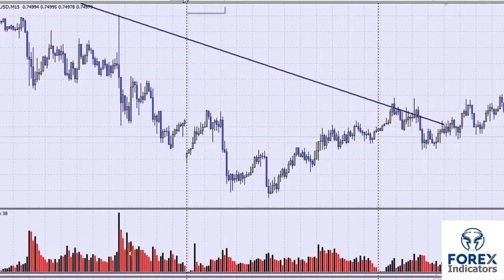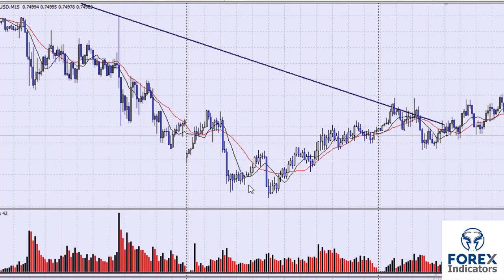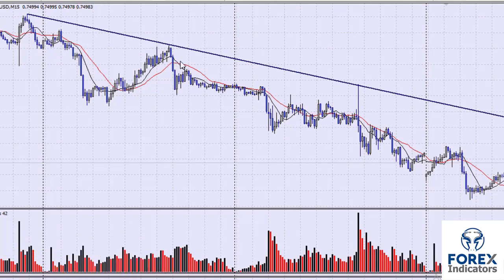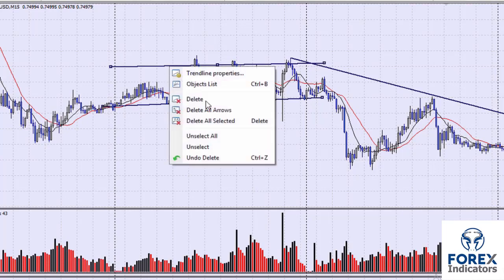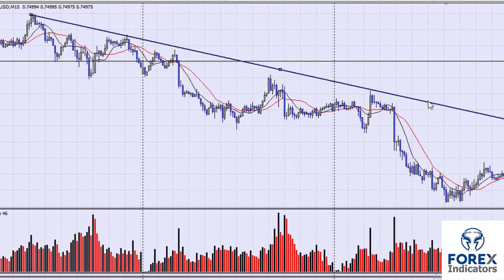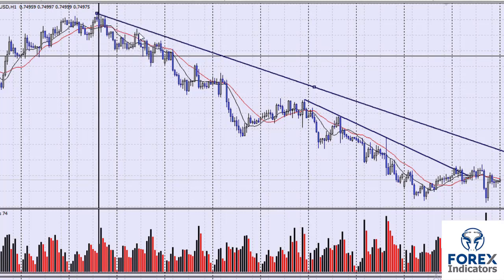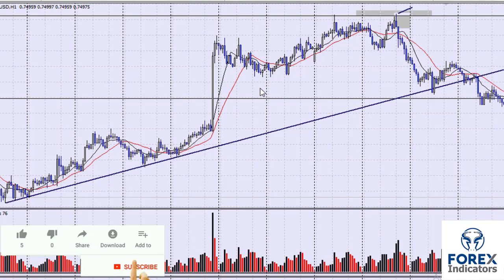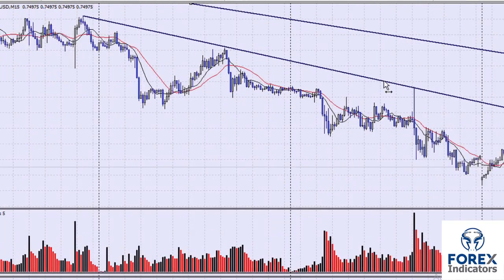HOW TO GET 100% Profitable Best Moving Average Crossover For Intraday Forex Trading Strategy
Description
Description
FOREX PROFITS99 SUBSCIRBE AND SHARE THE VIDEO

THIS CONTENT ON THIS VIDEOS IS USED WITH AUTHORITY OF THE RIGHTS AND LICENSED FROM THE OWNER UNDER CREATIVE COMMON LICENSE
DO YOU WISH TO SEE YOUR PETS IN OUR VIDEOS ?
OUR VIDEOS ARE USED WITH PERMISSION FROM THE ORIGINAL VIDEO OWNER OR PICTURES

FOLLOW US ON: FACEBOOK  : PAGE :FOREX PROFITS
OUR VIDEOS ARE USED WITH PERMISSION FRMOM THE ORIGINAL VIDEO OWNER OR PICTURES